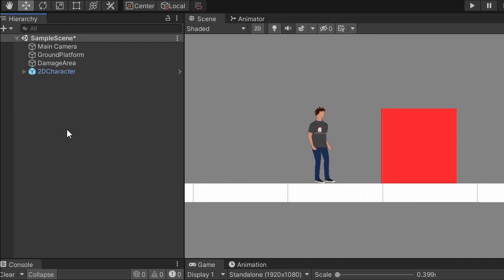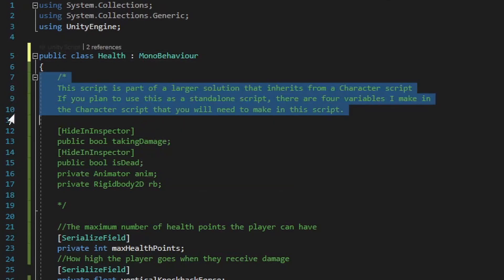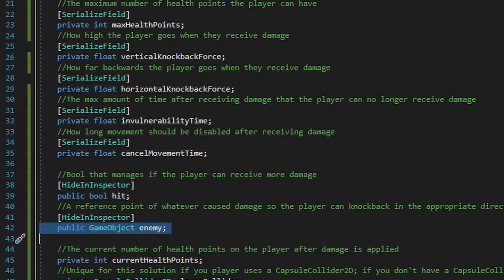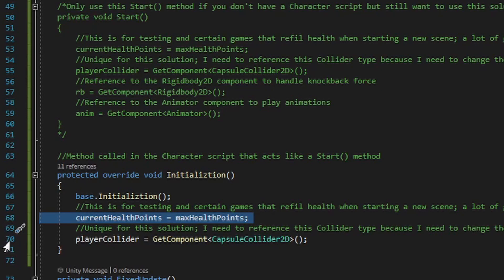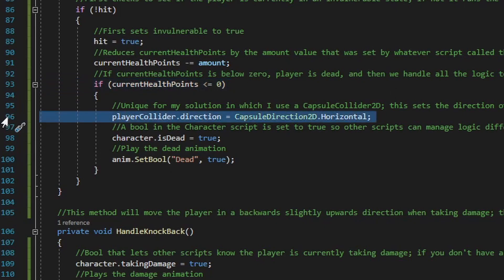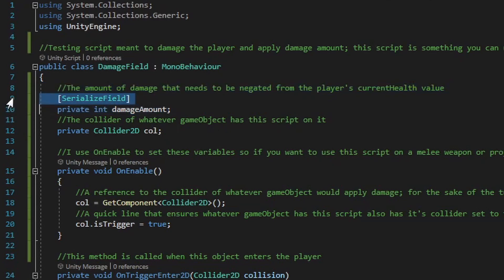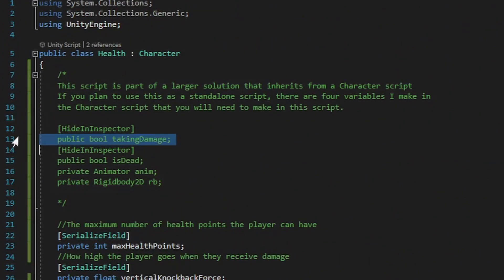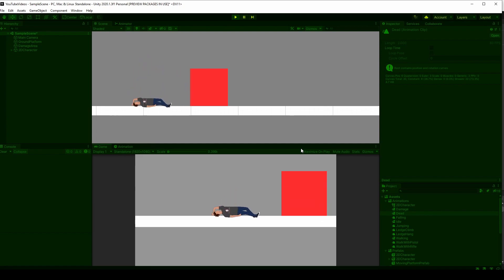How To Manage Player Health And Knockback Force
Learn how to manage health points, deal damage, apply knockback force and restrict movement, as well as enter a death state when health is less than 0.

For a link to the scripts used in this video, visit my GitHub

If you enjoyed this tutorial, consider checking out my course on Udemy "Metroidvania Toolkit"; visit my for a promotion on the course that will bring the cost from $19.99 to just $12.99 (possibly even $9.99).